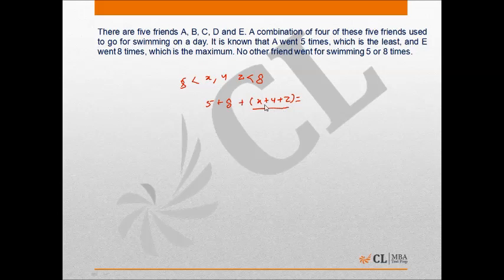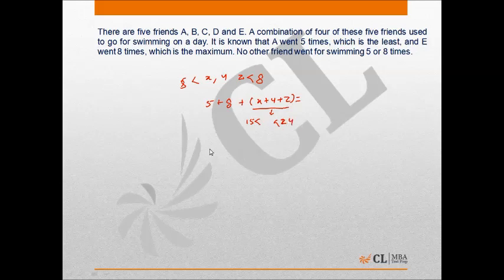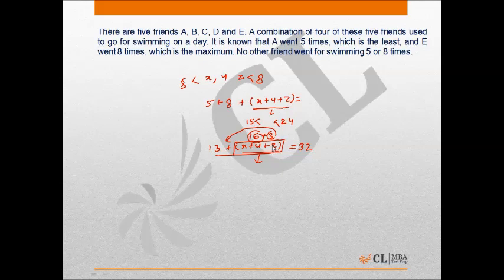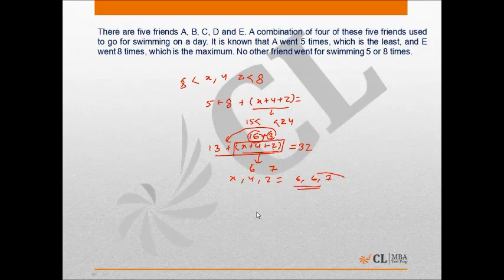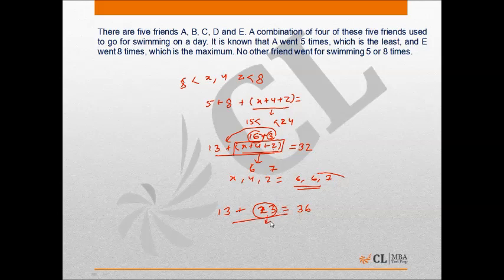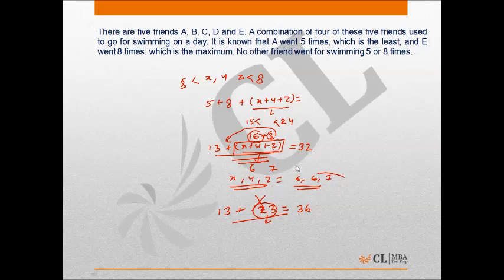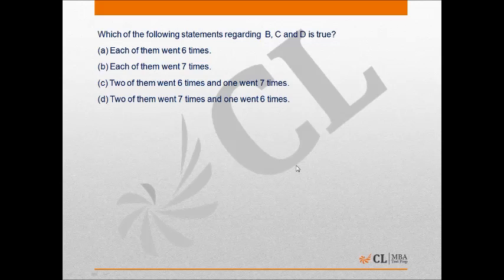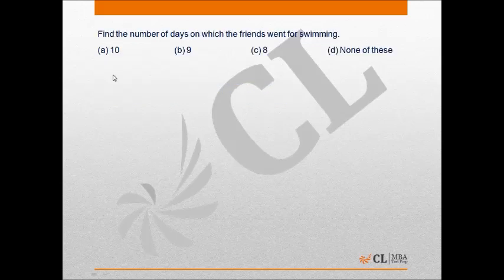Mock CAT 2014 17 Q 16 17